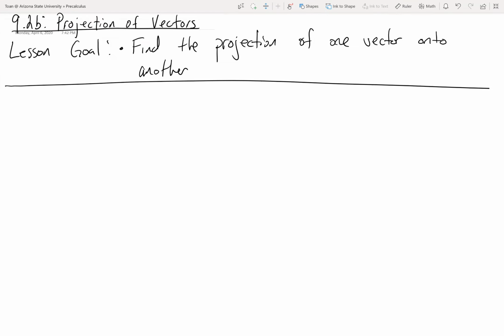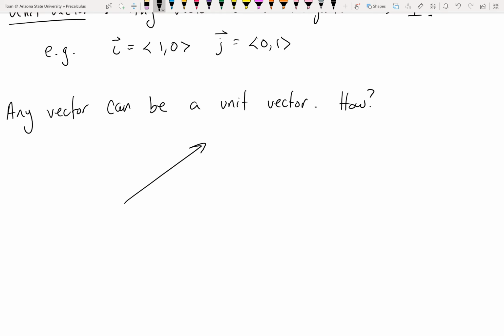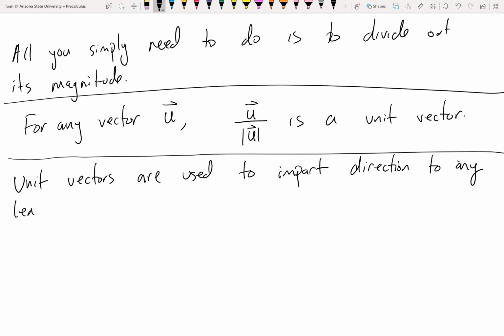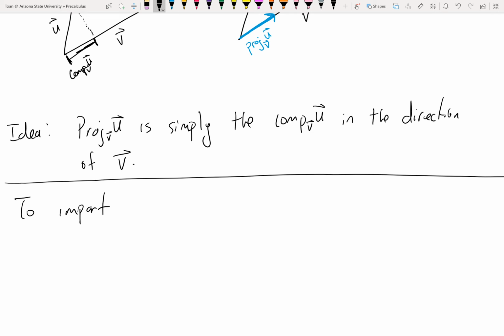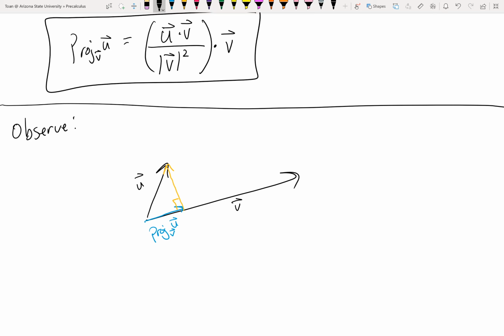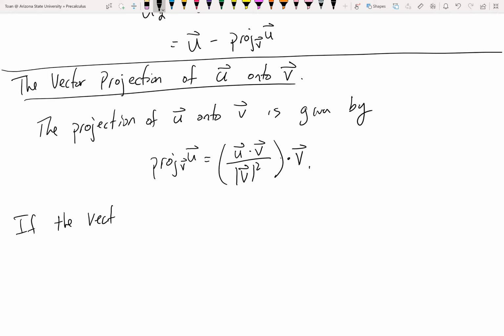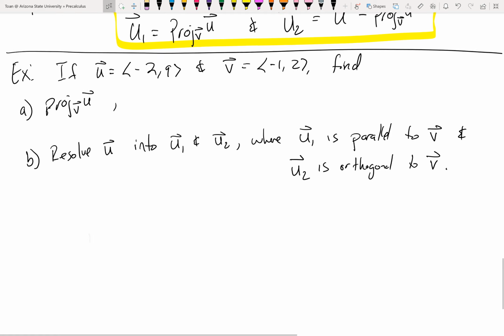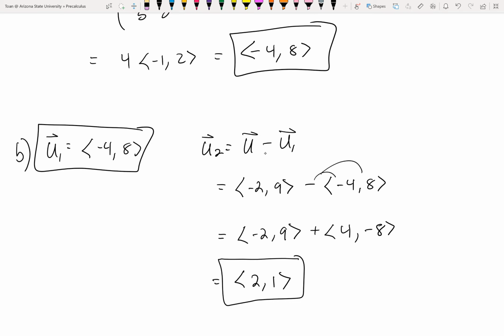PC 9.2b Projection of Vectors